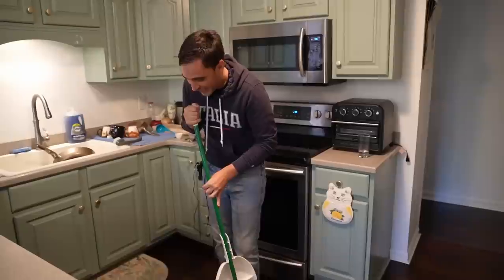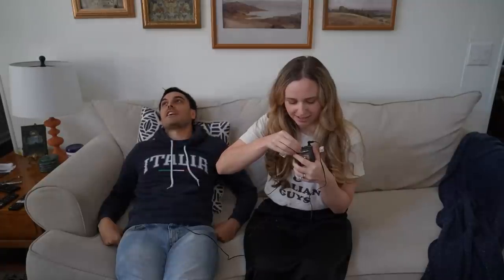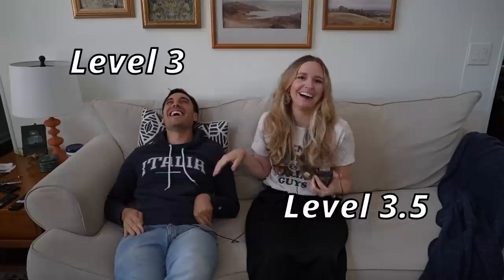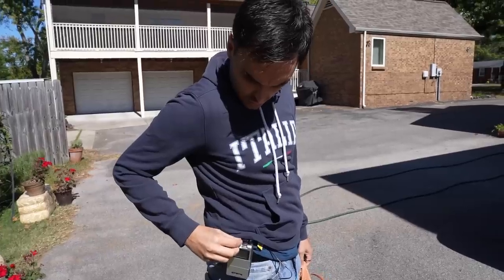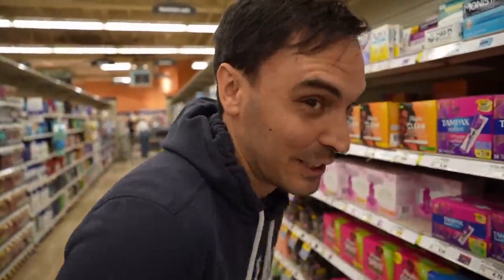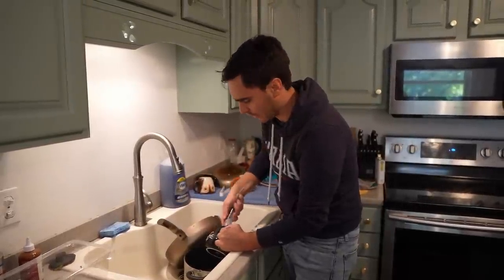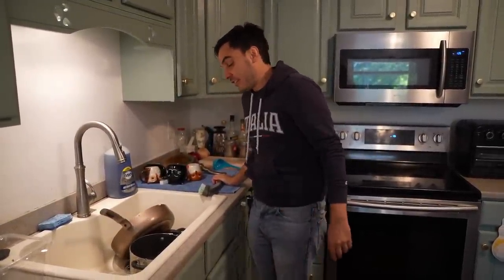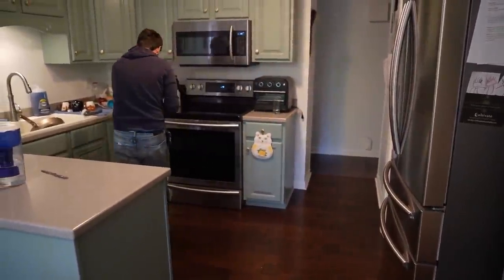Period Pain Simulator on My Husband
Who can make it to the highest level on the period cramp simulator? Husband vs wife? Let's find out! Thank you for all of your love and support!

Did you know we have a BRAND NEW PODCAST? "Pop the Prosecco" with The Pasinis is available on all podcast platforms, Apple podcasts, Spotify, etc. You can also listen on our